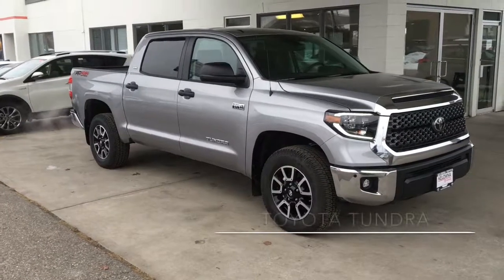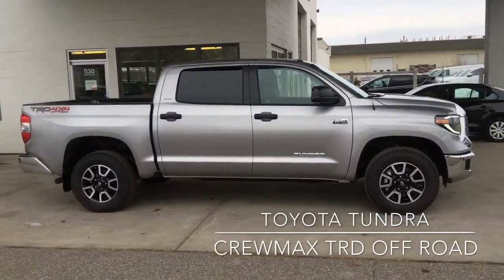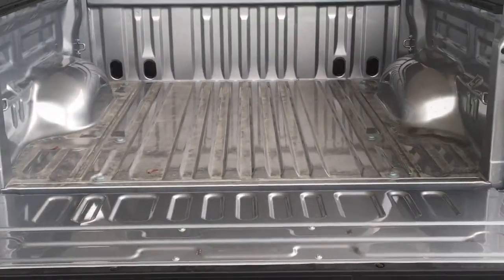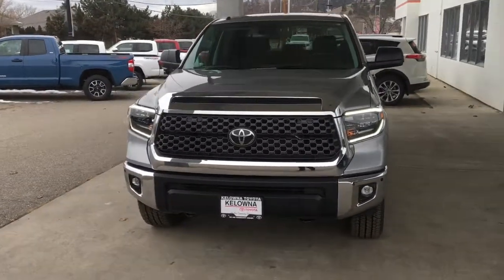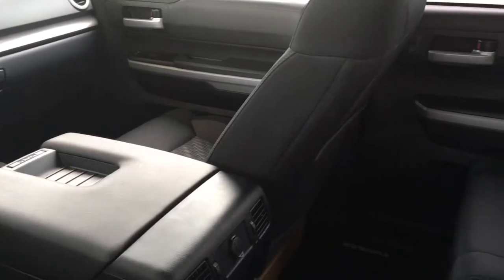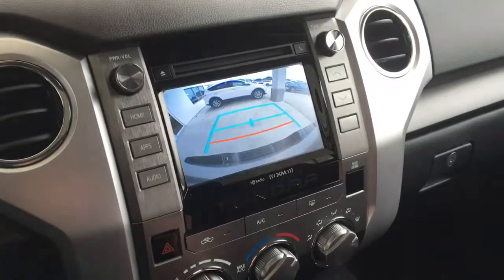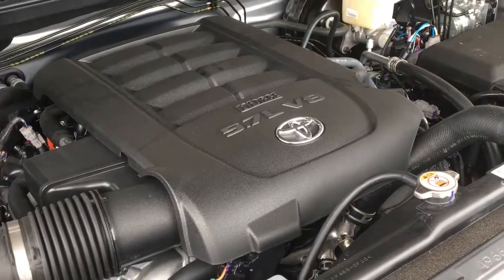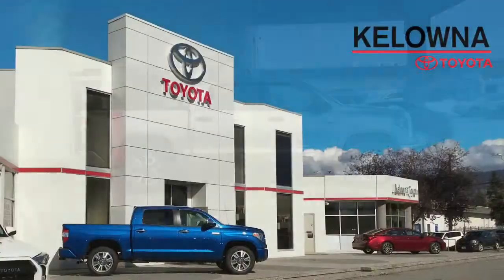Toyota Tundra Crewmax TRD OFFROAD Sky Silver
The 2019 Tundra is a solidly built full size pickup that's built for work or play and with premium packages like the CrewMax Limited and Platinum Models or 1794 Edition you can have your Tundra the way you want it!. Features include Air Conditioning, Power Windows and Locks, Tilt/Telescopic Steering, a AM/FM/CD/MP3 Display Audio System with Bluetooth and MP3 and a backup Camera. The 2019 Tundra offers a wide variety of available options like upgraded audio systems, climate control, premium leather seating, towing packages and much more. Power options include a 4.6 or 5.7 litre iForce V8 engines with automatic transmission. All Tundra's are equipped with Toyota's Star Safety System that includes ABS, Traction Control, Stability Control, Smart Stop and Brake Assist. Towing packages are available on some models.  At Kelowna Toyota we have a great selection to choose from. There are 2 wheel drive and 4 wheel drive versions, regular cab, double cab and Crewmax versions along with the SR5 and TRD Offroad and Pro Packages for off road enthusiasts. If you're in the market for a highly capable full size pick up stop by and test drive a Toyota Tundra. We look forward to showing you all the features and benefits of owning a 2019 Toyota Tundra today. We're at 1200 Leathead Road in Kelowna. At Kelowna Toyota our goal is to make your entire vehicle purchase and ownership experience a positive one. We appreciate that purchasing a car, truck, van or SUV is a major investment of your time and your money. We strive to take care of you and your vehicle to ensure you get the best return on that investment and maximum enjoyment from your vehicle.